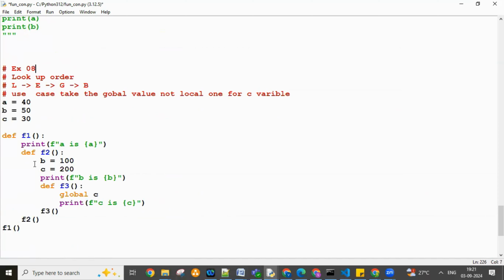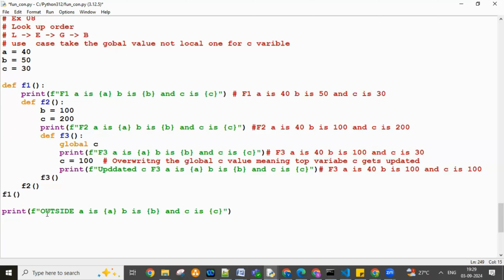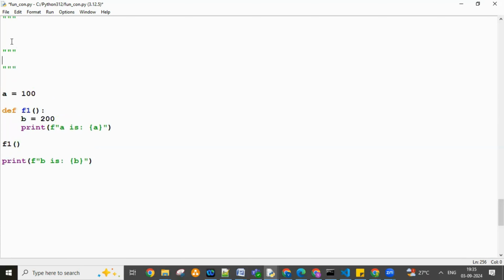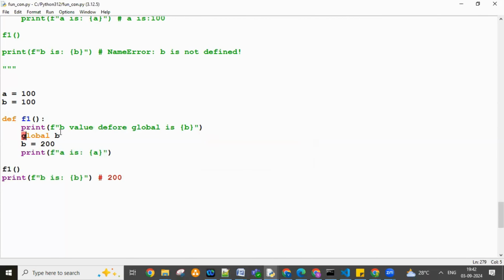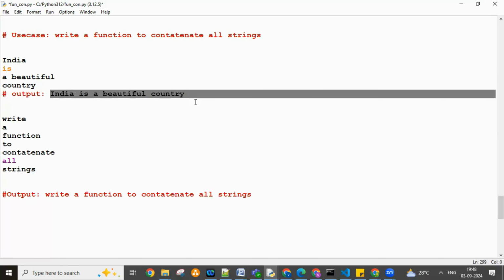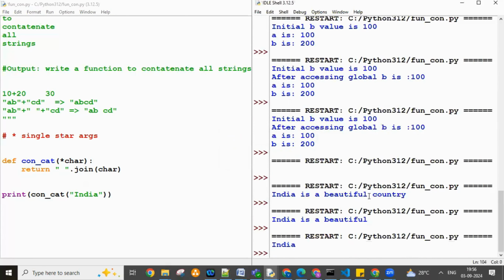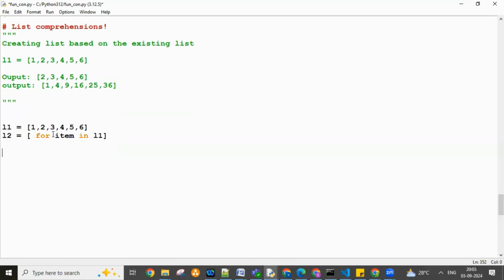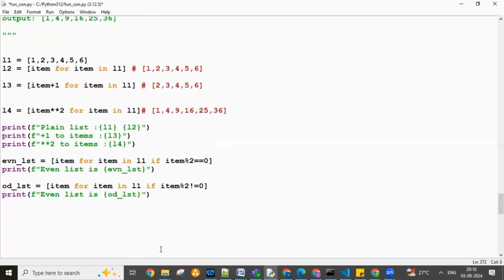Day17 Master Python: Functions, List Comprehensions, Strings, and Operator Overloading | Kumar M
Master Python: Functions, List Comprehensions, Strings, and Operator Overloading | Kumar Makala